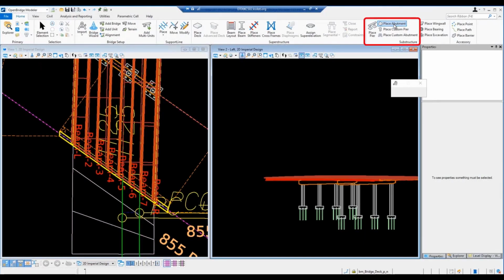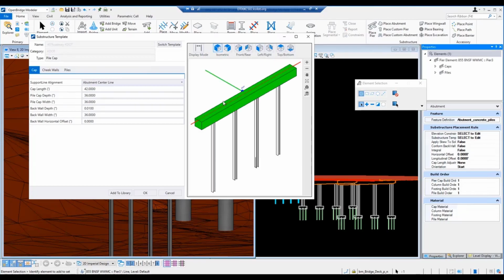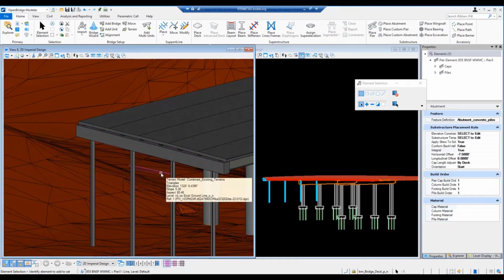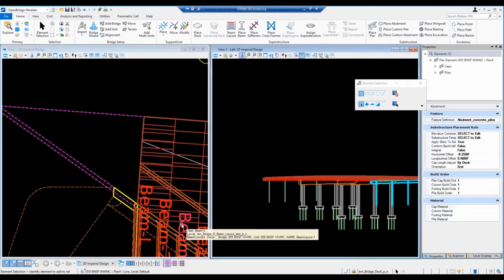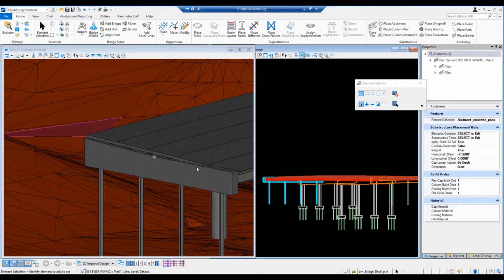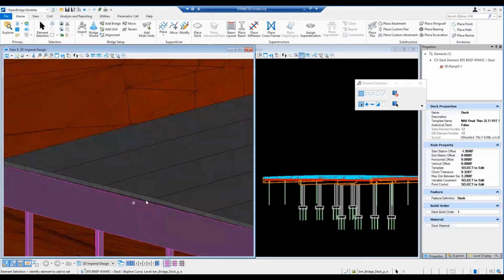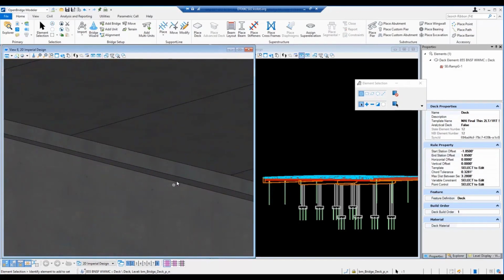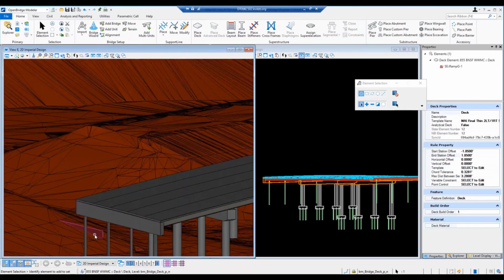OBM 10-Specific Abutment Settings (For Discussion)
10-Specific Abutment Settings (For Discussion) - OpenBridge Modeler